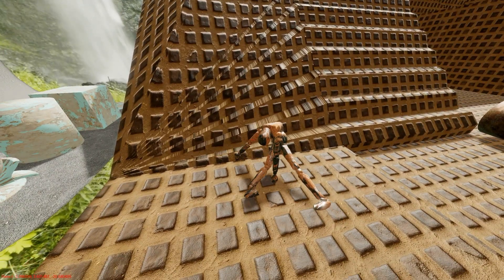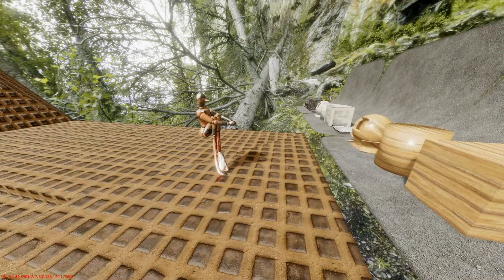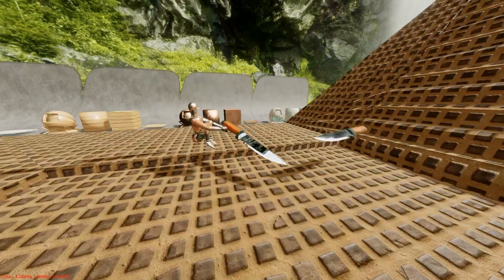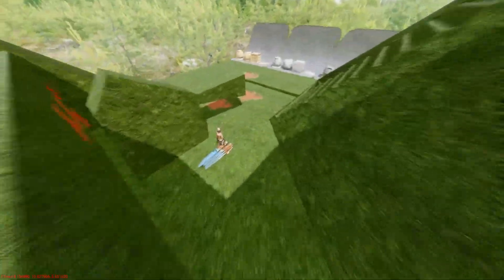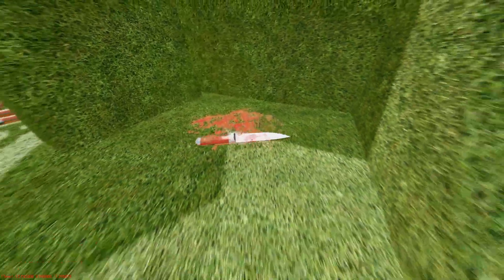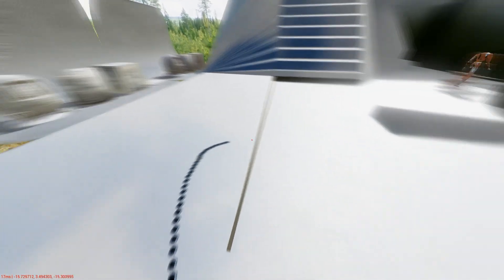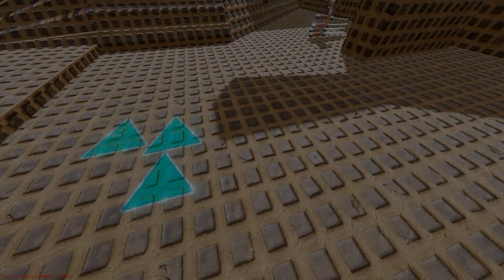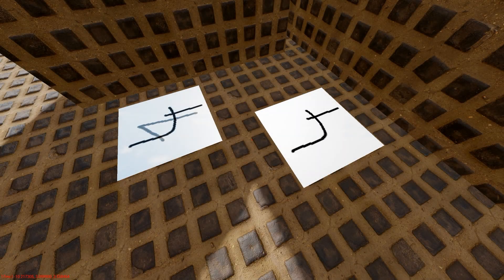C++ OpenGL Engine/Game Development 4 - Decals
The 4th episode shows small improvements to the animation system and introduces the decal rendering system showing normal and animated decals.